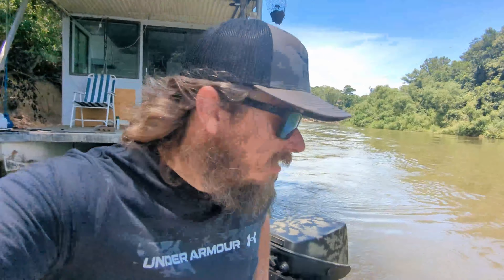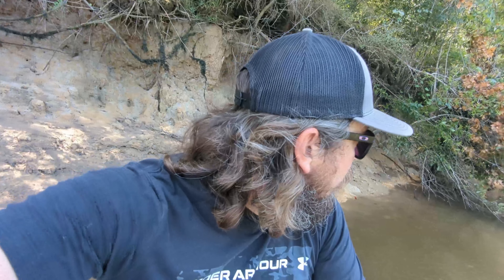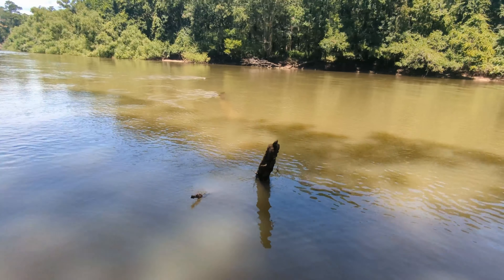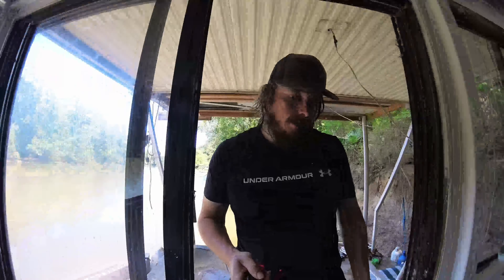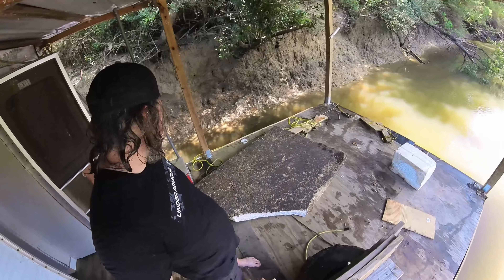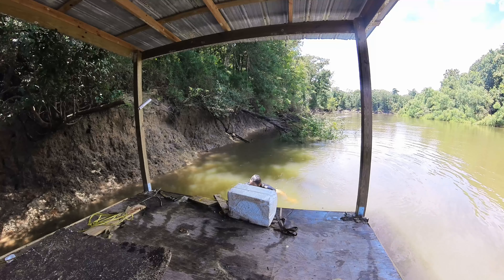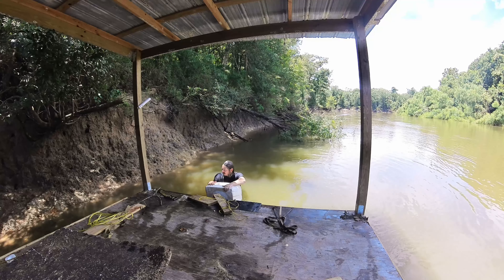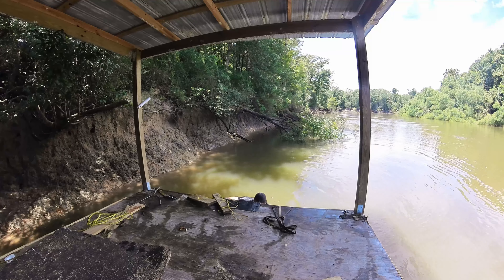Getting stranded on the Gheenoe, aftermath of moving the house boat, future videos?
Checking on the house boat after we pushed it 13 miles up the Choctawhatchee river.